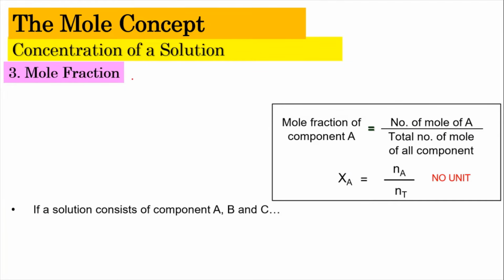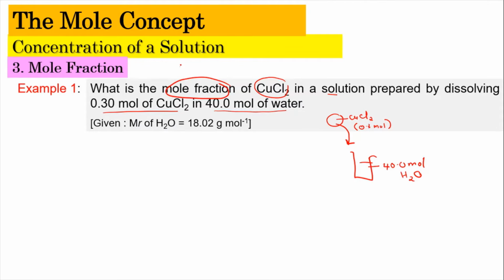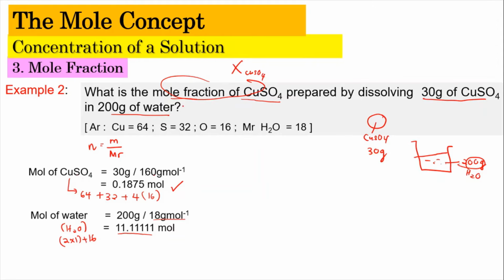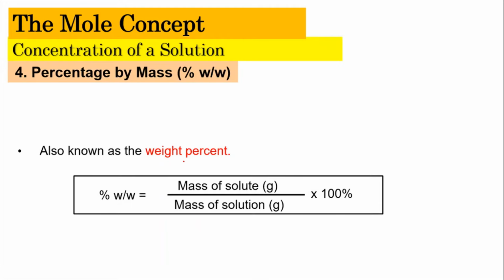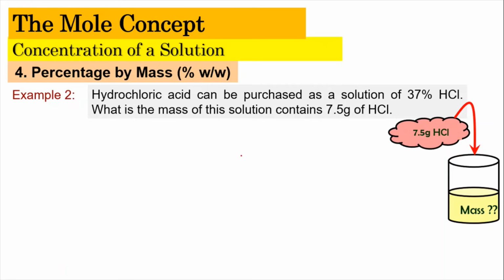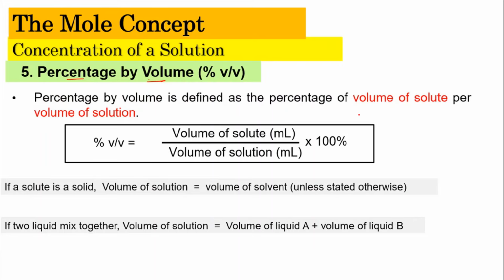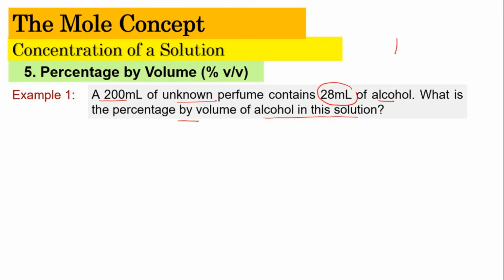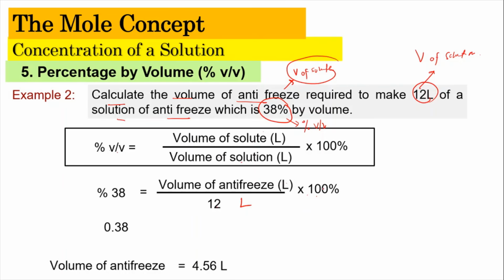1.2 PART 4 - Concentration | Mole fraction, %by Mass, and %by Volume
TIMELINE
0:00 - Introduction & Overview
0:40 - Mole fraction
2:52 - Example 1
4:30 - Example 2
9:05 - Percentage by Mass
10:40 - Example 1
12:00 - Example 2
14:25 - Percentage by Volume
17:05 - Example 1
19:11 - Example 2